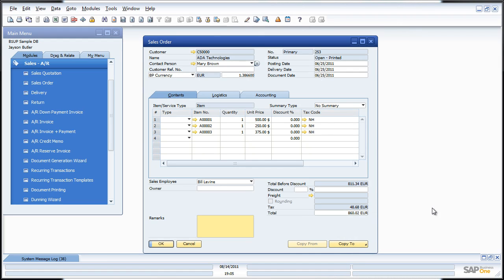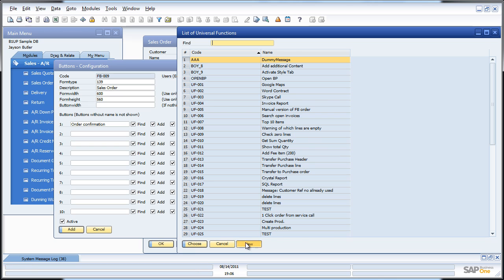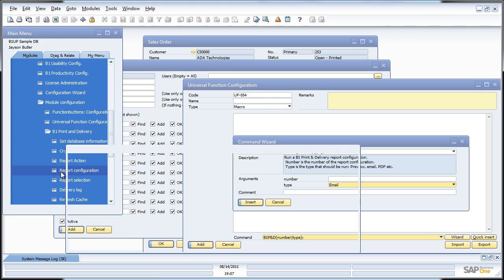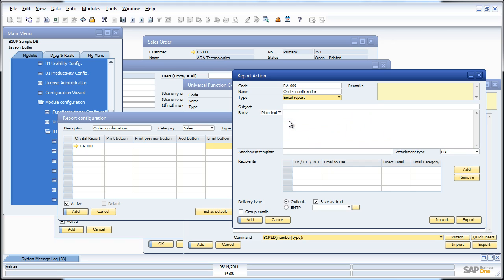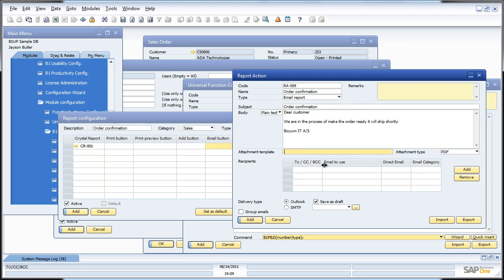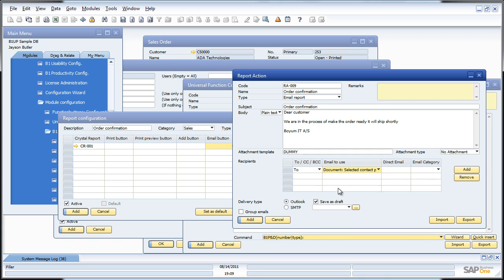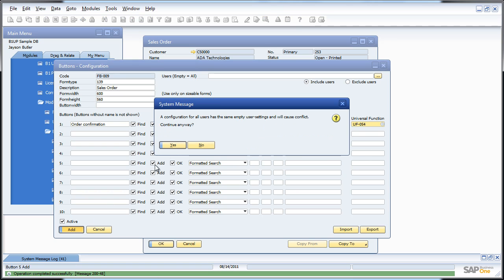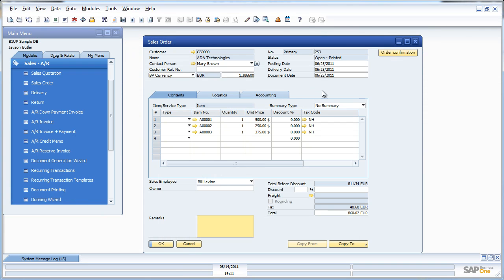B1 Print & Delivery - Execute via Macro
This session explain how you can custom execute a B1 Print & Delivery  action from the Universal Function Macro system